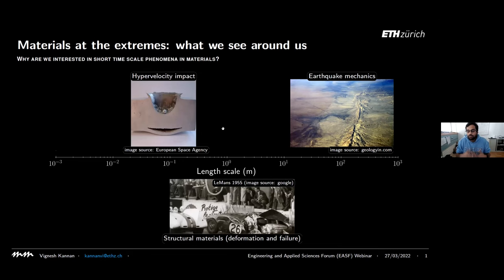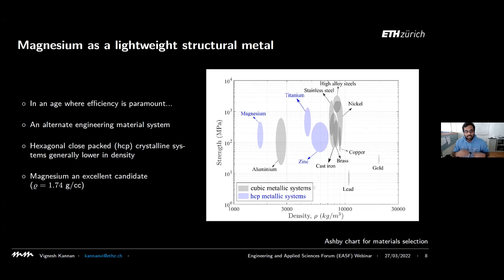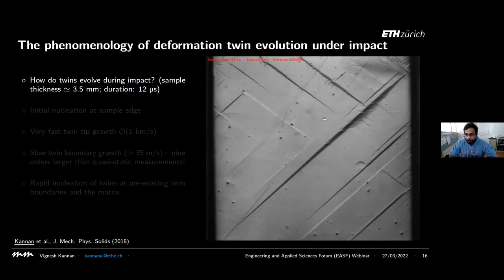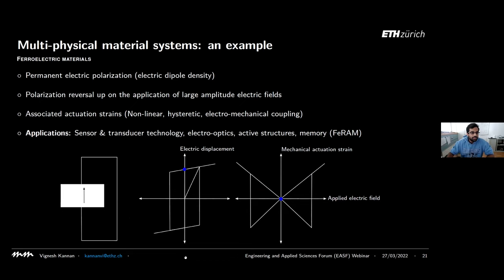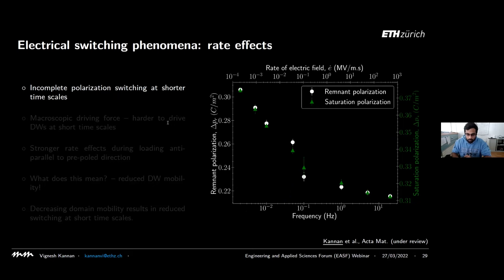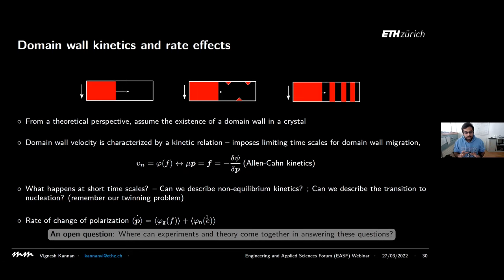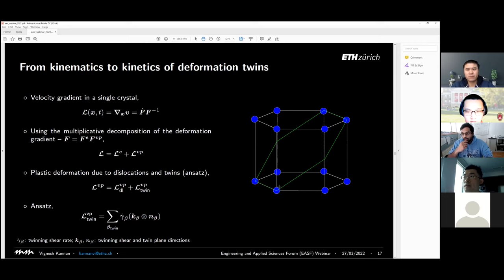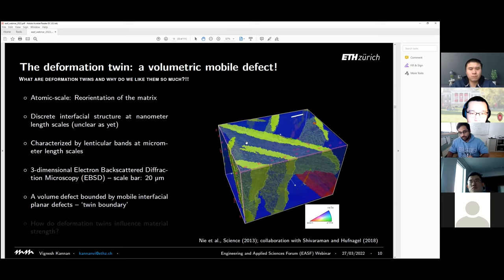EASF S04E11 (2022/03/27): Dr. Vignesh Kannan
Vignesh completed his undergraduate degree in production engineering from the National Institute of Technology, Tiruchirappalli, India. In December 2018, he completed his doctoral degree in mechanical engineering from the Johns Hopkins University in Baltimore, U.S.A., specializing in the mechanics of materials. Vignesh’s doctoral research, under the mentorship of Prof. K. T. Ramesh, focused primarily on understanding plastic deformation mechanisms in magnesium and their effects on material strength under high strain rate impact. He then moved to the ETH Zürich for his post-doctoral research with Prof. Dennis Kochmann, where he studies the electro-mechanical behavior of ferroelectric materials and develops experimental tools to characterize the static and dynamic behavior of 3D-printed architected metamaterials. Vignesh is primarily an experimentalist, who continues to seek the unification of experiment and theory in our understanding of multi-scale material phenomena at the extremes. When not in the laboratory, you might find him watching south-Indian comedy, or injuring himself on the badminton court and more recently in the mountains.

About this talk:
Defect kinetics and the dynamic response of materials: from high strain rate material strength towards multi-functionality
The rapid drive towards faster, efficient, and smarter technology has pushed our knowledge of fundamental material behavior to its limits. Consequently, the response of materials to high-amplitude external stimuli at short time scales (microseconds and lower) have exciting future opportunities in fundamental research. Addressing the origins of material behavior at these extreme conditions involves a mechanism-based approach, wherein we probe physical mechanisms at short length and time scales simultaneously. During this webinar, we will discuss this problem primarily in the context of the strength of magnesium at high strain rates. With a density of 1.74 g/cc (two-thirds that of aluminium), magnesium has been sought after as the next major industrial structural metal. Using high-speed microscopy data, we will observe the kinetic evolution of specific volume defects named ‘deformation twins’ – ubiquitous across multiple material systems – during plastic deformation under high-strain-rate loading of magnesium single crystals. The effect of loading rates on these defect kinetics and subsequent material strength will be evident. We will then briefly discuss a generalized approach that combines high-resolution, multi-scale experiments with theory to better understand short-time-scale multi-physical phenomena in materials – followed by some exciting open questions in the area of ferroic material systems and energy conversion. These material systems exploit a strong coupling between thermal, electrical, and mechanical fields to exhibit fascinating multi-functional behavior – albeit, with a rate-dependence very similar to our previous thermo-mechanical problem. Finally, I will present a personalized general perspective on the future of mechanics research – specifically the role of experimental mechanics – towards understanding material behavior at the extremes.